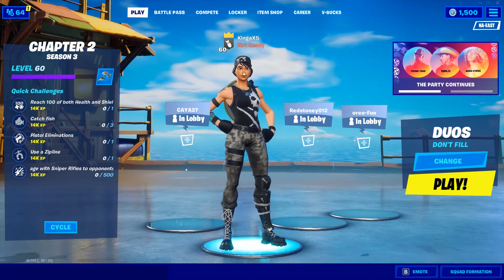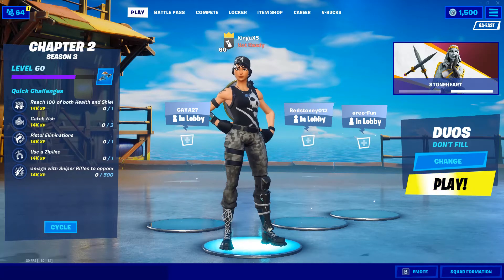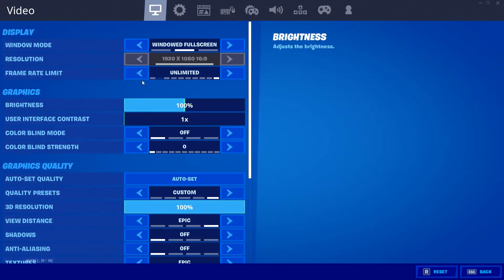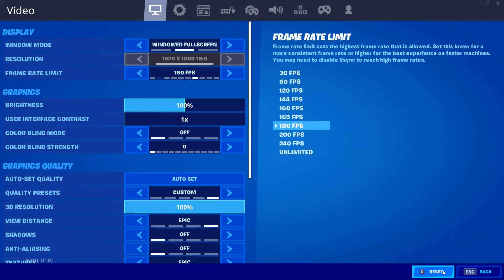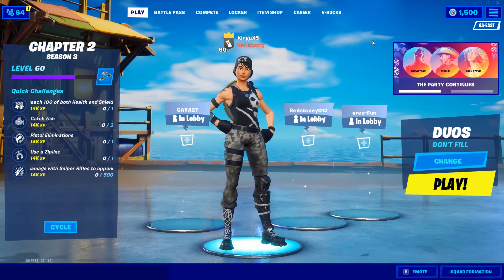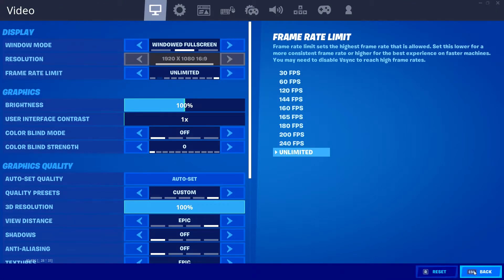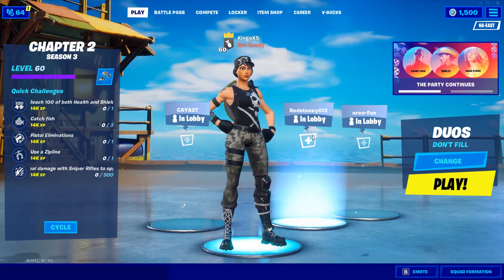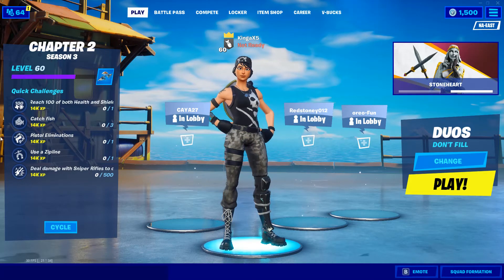Stuck at 30 FPS - HELP - Fortnite Battle Royale